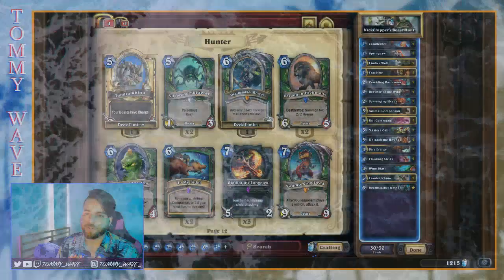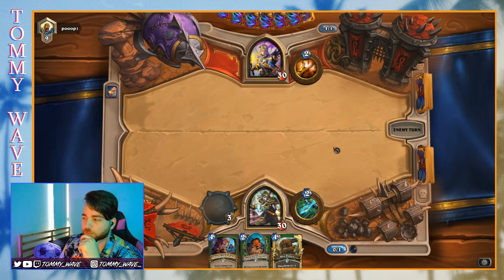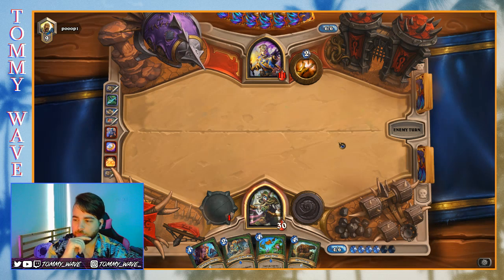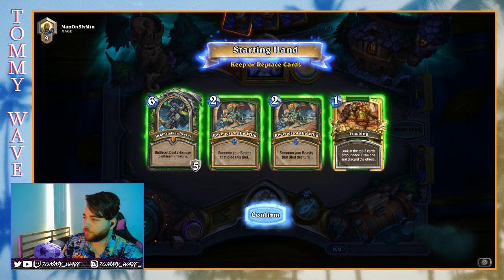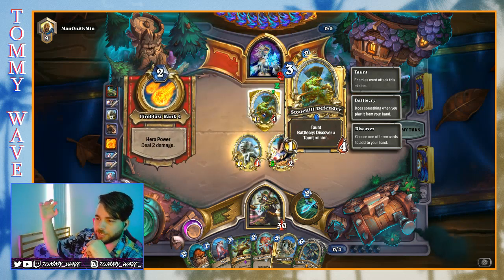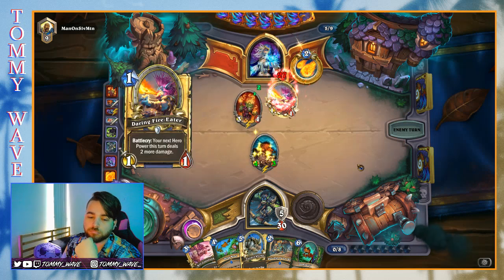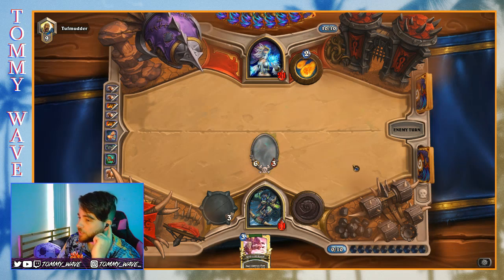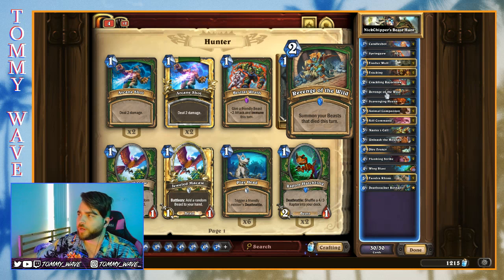NickChipper's Legend Beast Hunter - Hearthstone Decks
NickChipper's Legend Beast Hunter!

Games start at 4:46

Deck code:
AAECAR8ChtMC3O4CDqgCtQPeBLsFlwjbCYEKjsMC3dIC4eMCyfgCoIUDpIgD148DAA==